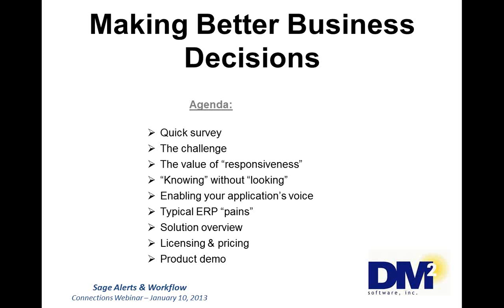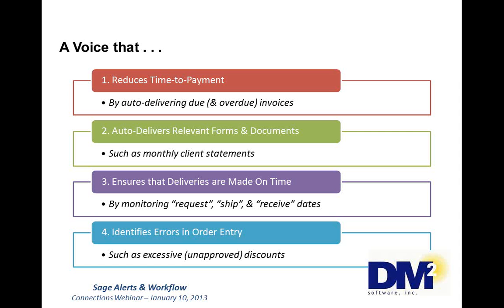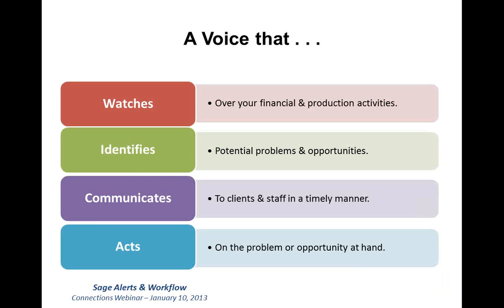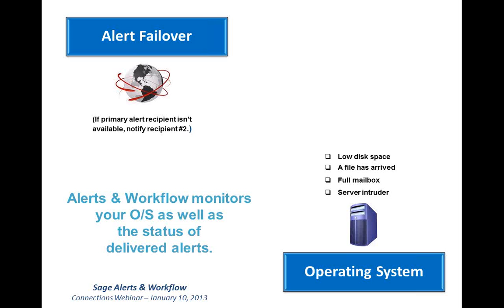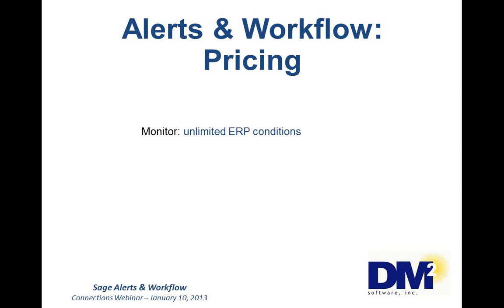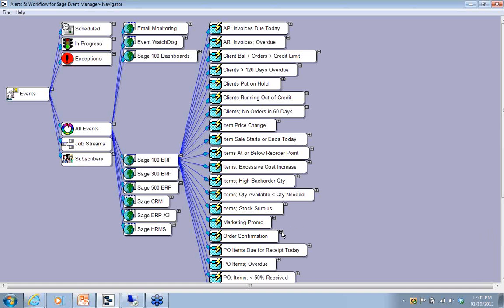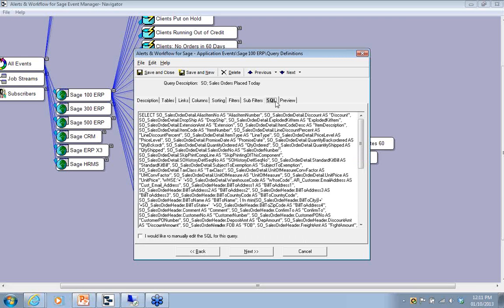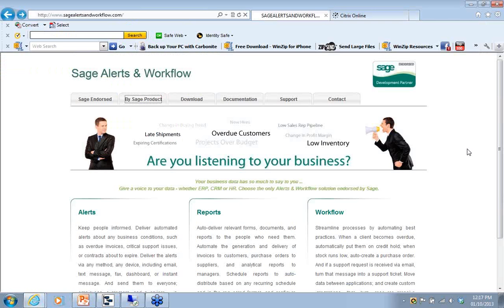Learn How Sage ERP Alerts and Workflow Will Help You Make More Intelligent Decisions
Sage ERP Alerts and Workflow (formerly known as KnowledgeSync) by Vineyardsoft is a powerful Business Activity Monitoring application. Alerts and Workflow is like a smoke detector for your business. It combines Alerts and Workflow to allow you to make more intelligent and timely business decisions -- in other words, operational business intelligence. With Alerts and Workflow, now getting the right information -- sent to the right people, at the right time, via the right device -- is easier than ever. E-mailing an invoice to a customer when they place an order, faxing a purchase order to a supplier when stock runs low, scheduling a sales rep to follow-up with a prospect who hasn't been contacted or taking an incoming email or creating a support ticket are just some of the actions you can automate with Alerts and Workflow. Join DM2 and Don Farber, Vineyardsoft's Vice President of Sales & Marketing, to learn about Alerts and Workflows:

Intelligent Alerts - totally flexible content, format and delivery
Workflow Automation - integrate with all your business applications
Reporting Automation - information you need, when you need it
Application Integration - cross application analysis and response
Email Response Automation - monitor and respond to all incoming email
Ready to Use Events - free pre-packaged solutions for the most common applications and scenarios

Watch DM2's Sage ERP Intelligence webinar to see how this powerful Business Activity Monitoring tool monitors your Petroleum Insights and other applications for any business conditions that are critical to the success of your organization.